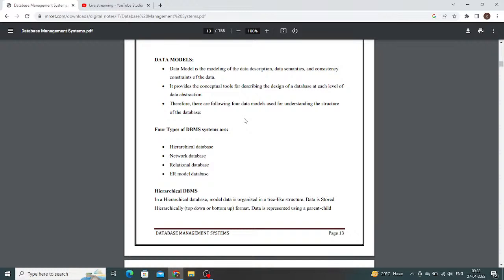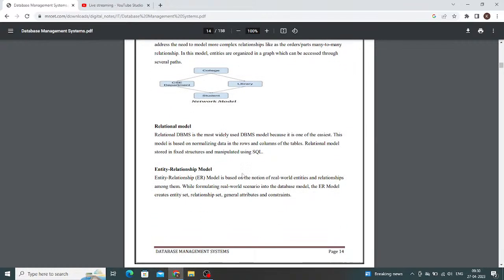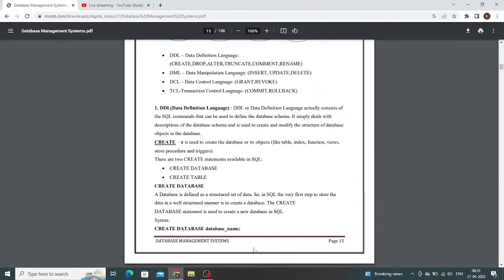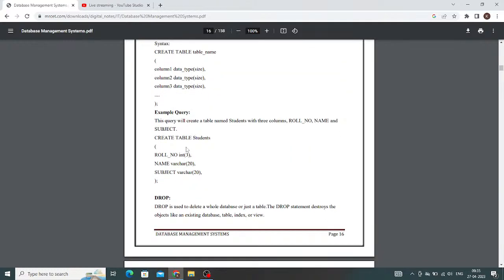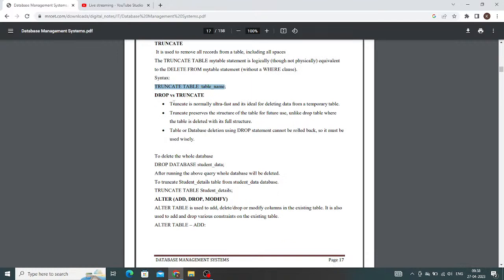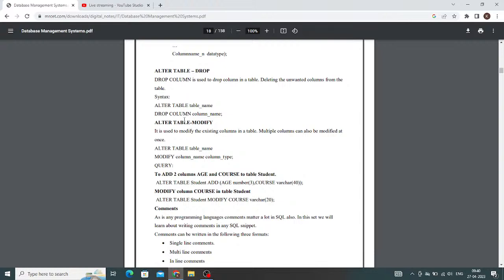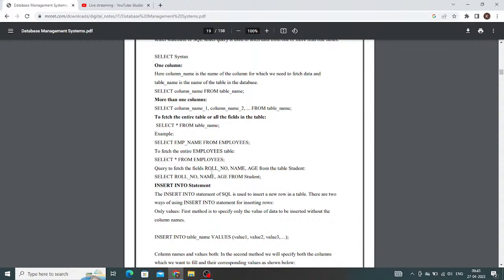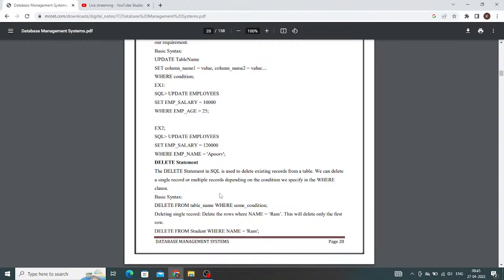DataBase Management System part-2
concepts about the database is very important according the coding skill.
I am covering some basic part here.